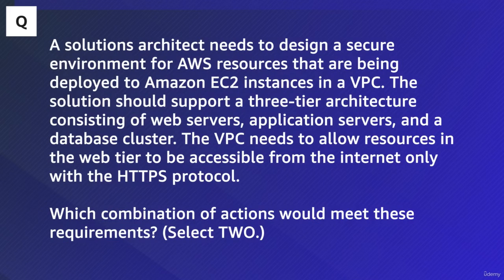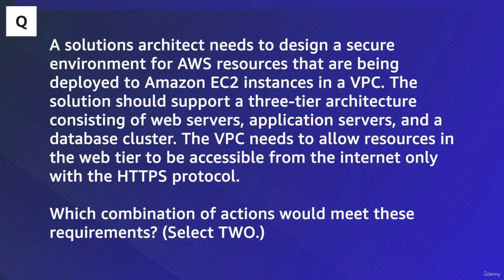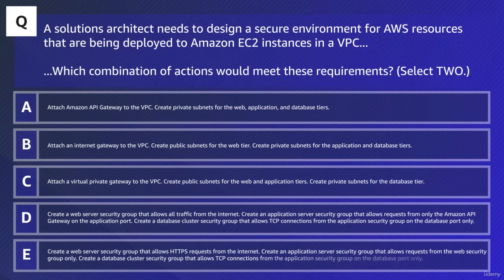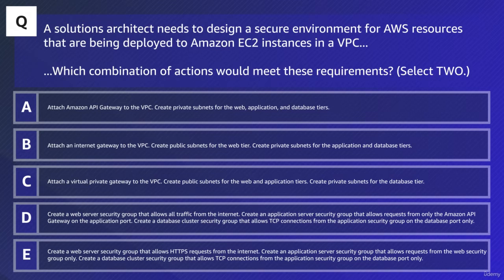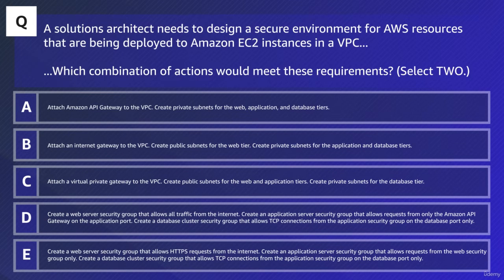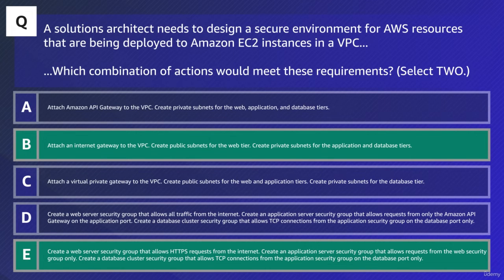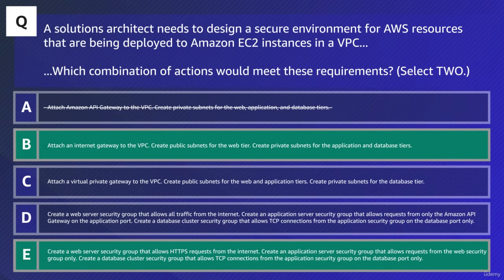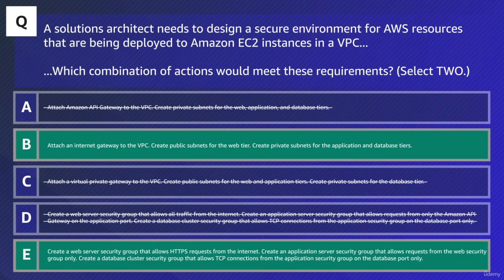Week 3 Lecture 004 Secure Application Tiers Question Walkthrough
Topic: Secure Application Tiers Question Walkthrough